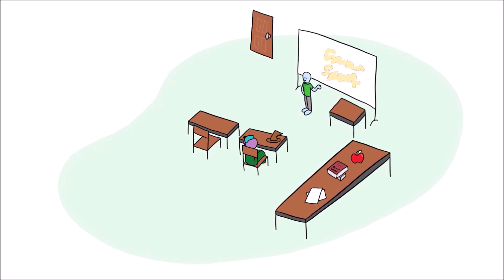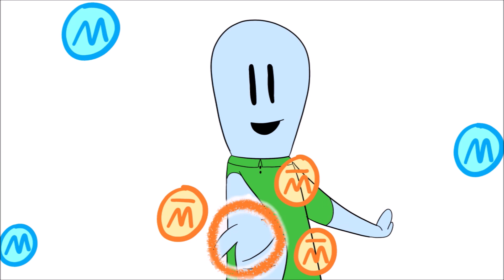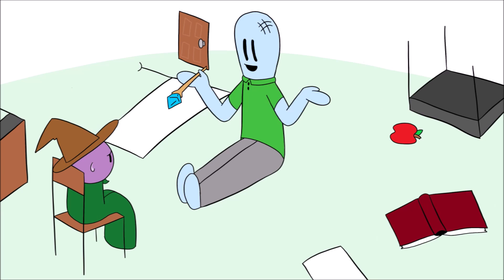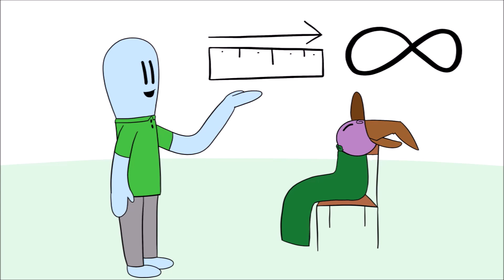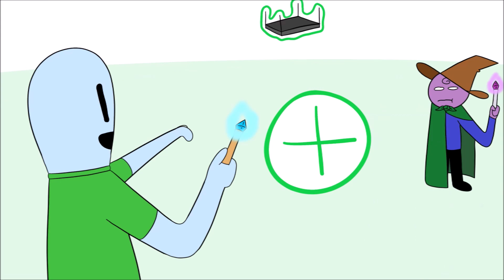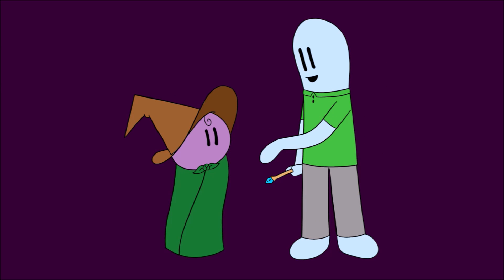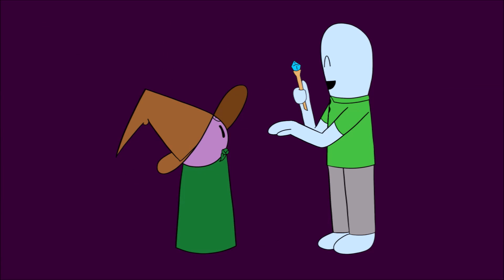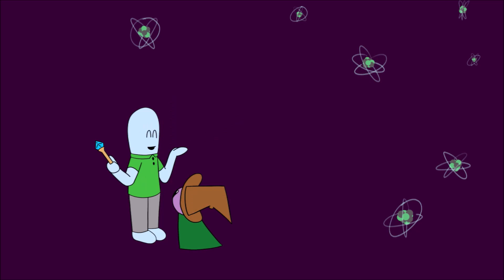The Four Forces || Spellcasting Science: episode 1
Science is magic! The adventure begins as we talk about the four fundamental forces. These science spells affect us all in our daily life, so mastering these spells is fundamental to our journey.

0:00 - Intro
0:25 - The Four Forces

Full Episode of episode one of this animated science fiction series! We are explaining The Four Fundamental Forces of Nature, their Origin & Function, The Four Forces of Nature, The Four Forces of Physics, Maybe a Fifth, Space, Cosmology & Astronomy, Quantum Physics,

This is the intro to a new Sci Fi series similar to The magic school bus with Ms Frizzle / Dr Stone / Kurzgesagt - In a Nutshell